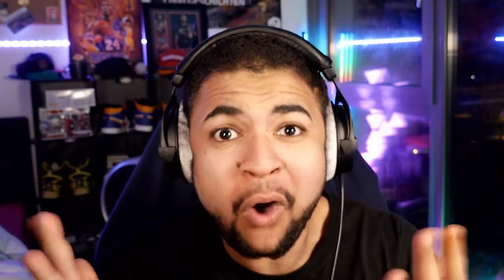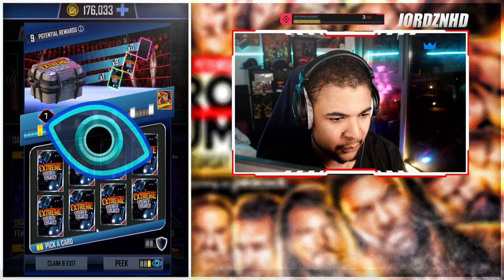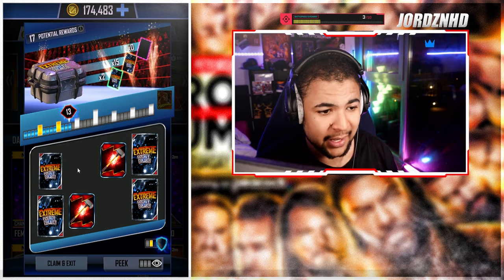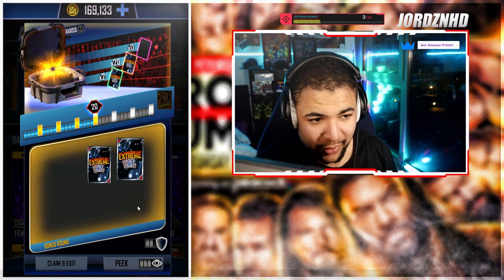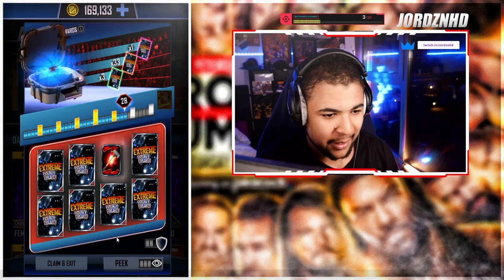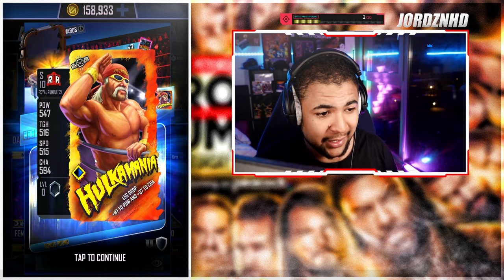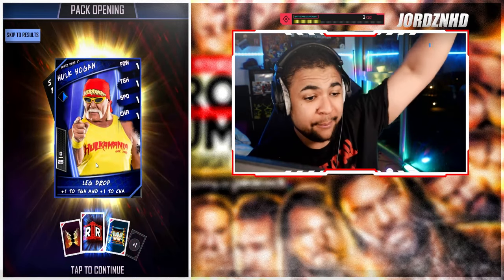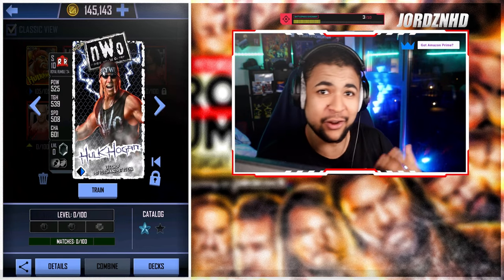HUGE ROYAL RUMBLE 24 TIER HULK HOGAN SE CARDS PACK OPENING IN WWE SUPERCARD!